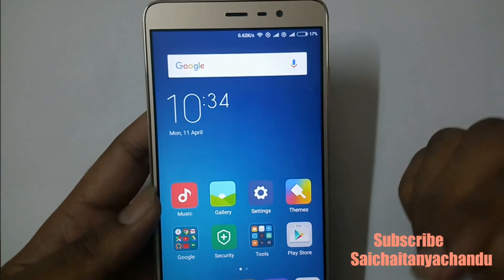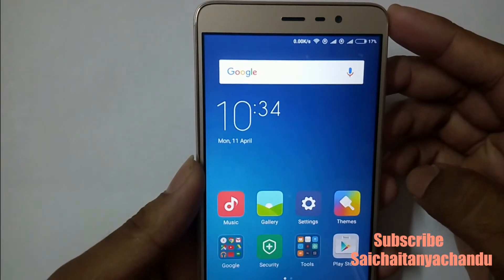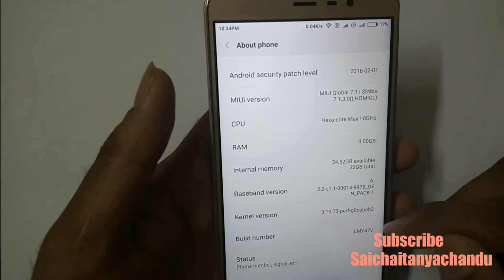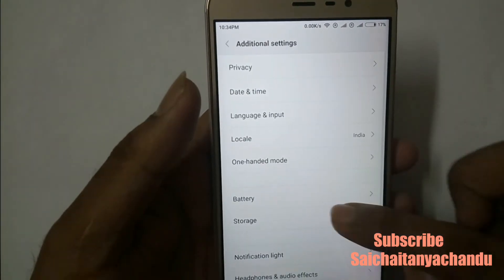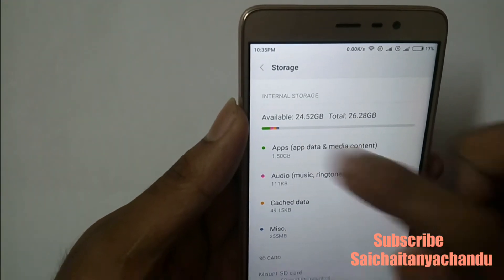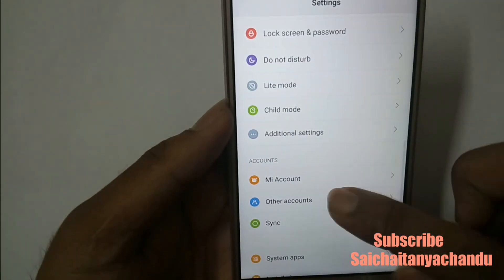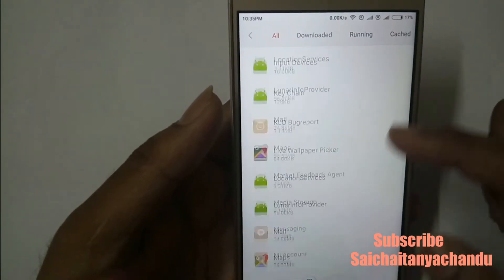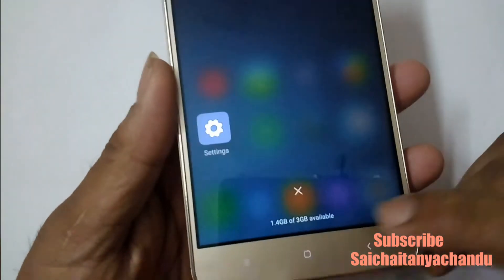Redmi Note 3 Available Ram & Storage after 1st Bootup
Cases:-